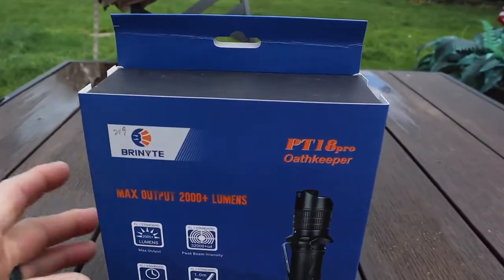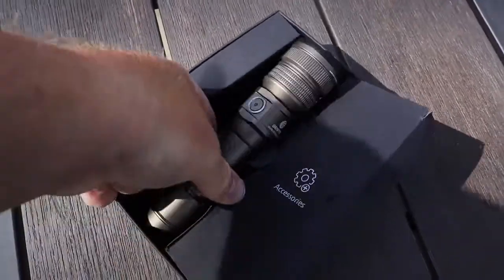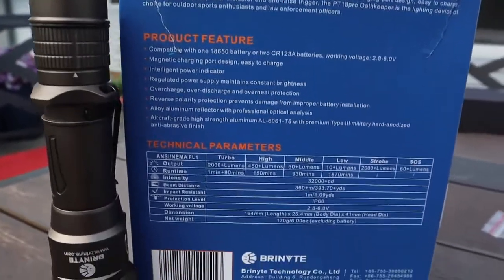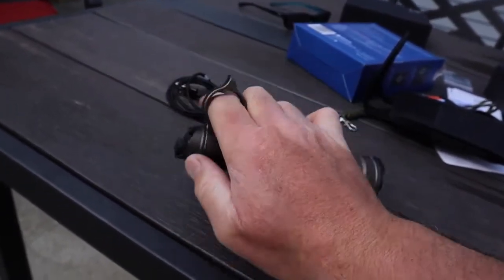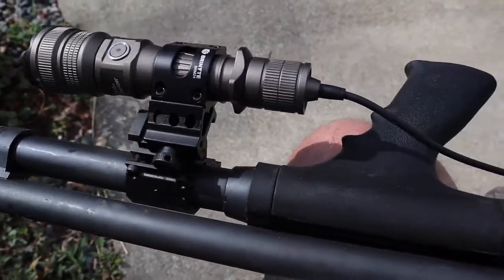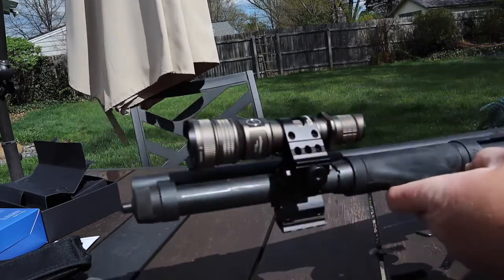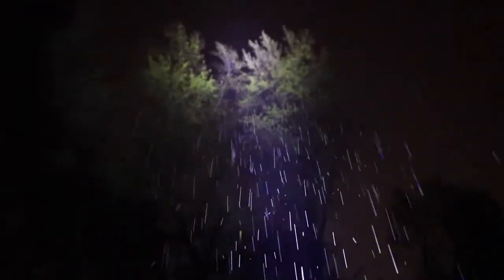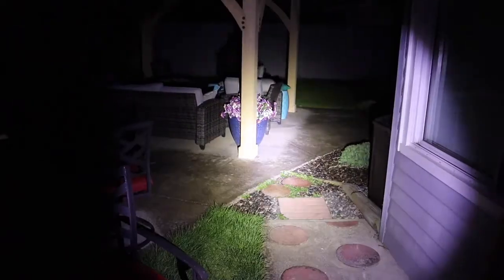This 2,000 Lumen Flashlight is the REAL DEAL Brinyte PT18pro Oathkeeper